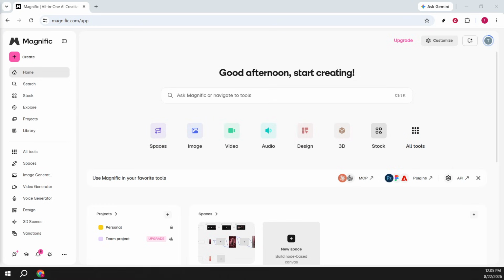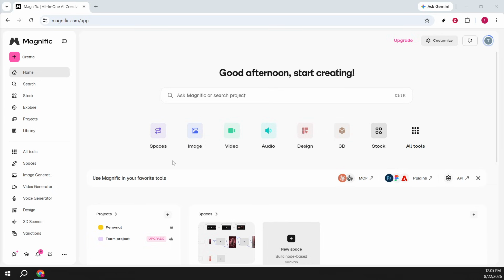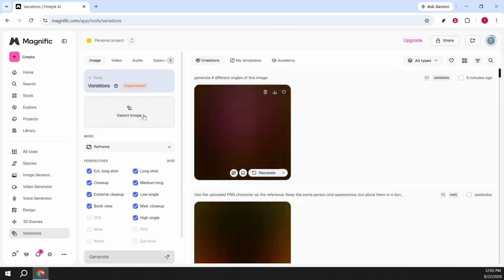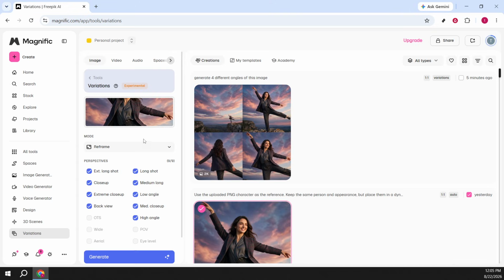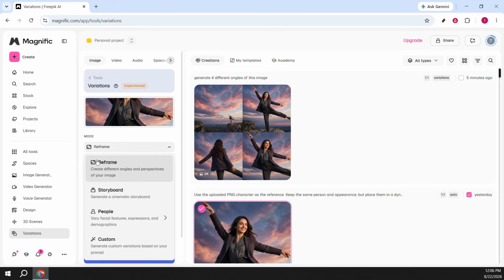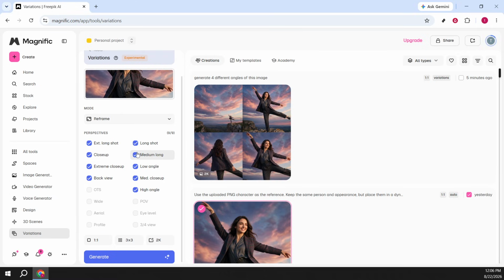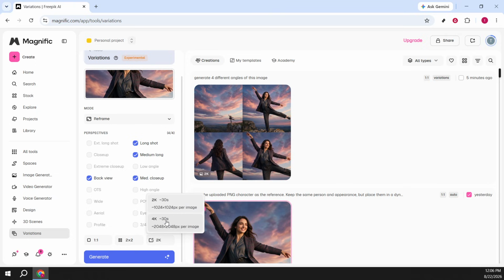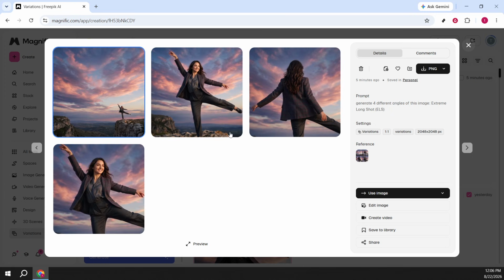How To Do Multi Shot With Magnific AI Desktop [2026 Guide]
How To Do Multi Shot With Magnific AI Desktop